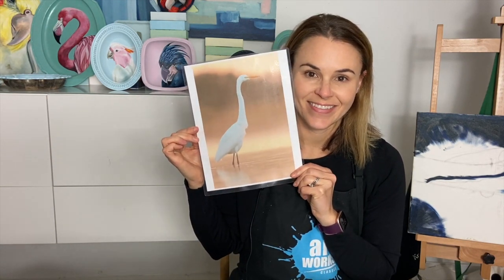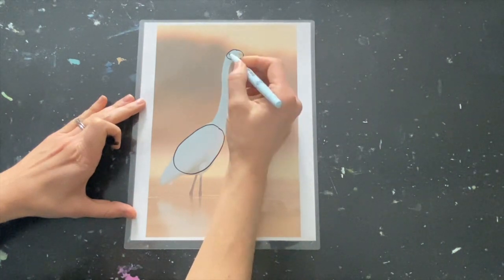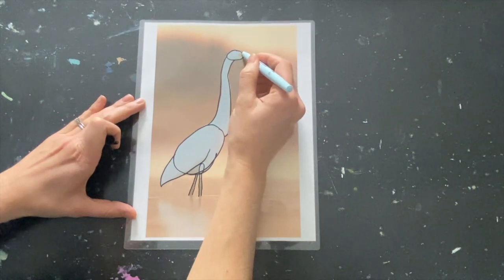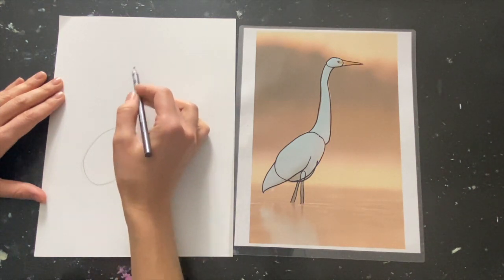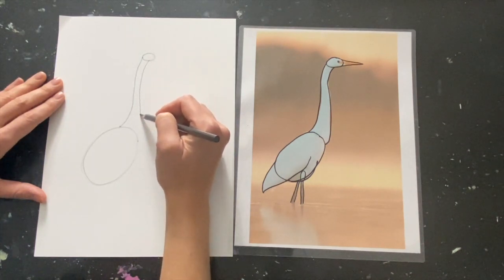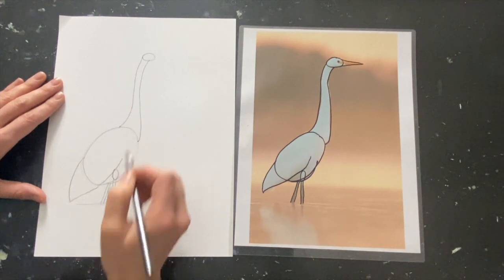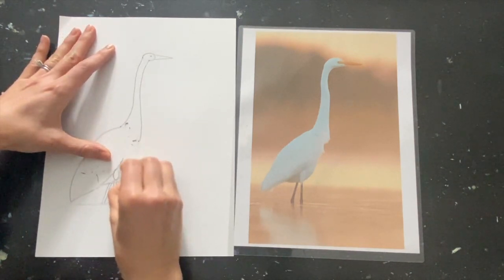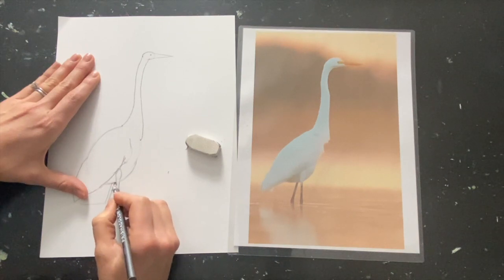How to draw an egret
We also offer in person and virtual classes. All the materials we use can also be purchased through our website. Hope you enjoyed the lesson